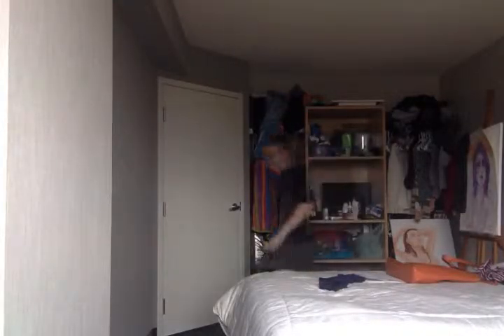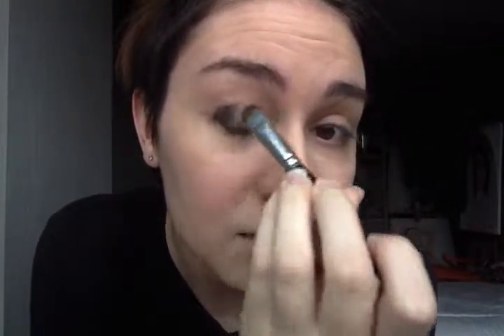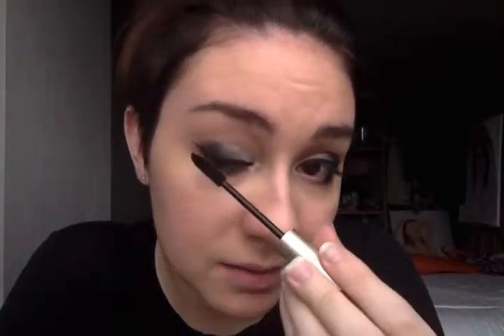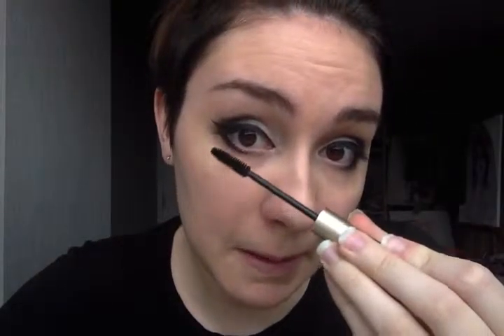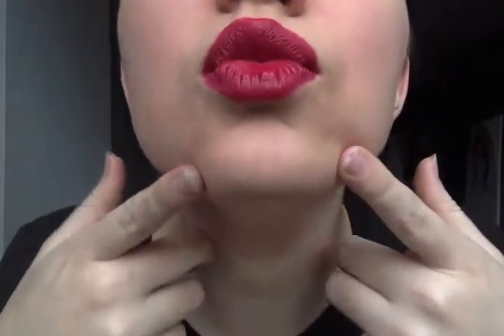Seductive Makeup Tutorial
Hey Everyone! VeggieMuff here with my very first makeup tutorial video

I hope you guys enjoy the video! Ignore the not so good lighting of my room.

Anyways I will posting more soon! If you guys have any makeup suggestions or themes let me know.

VeggieMuff~